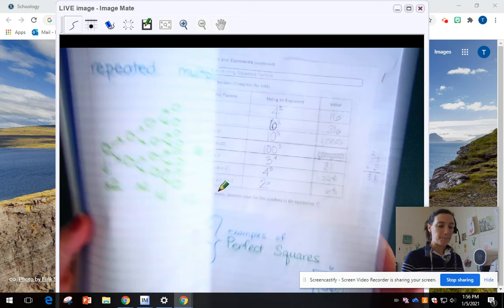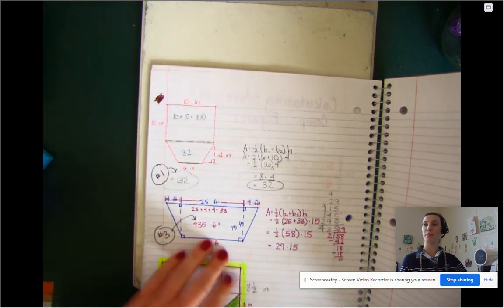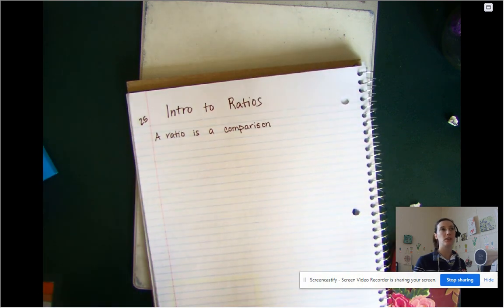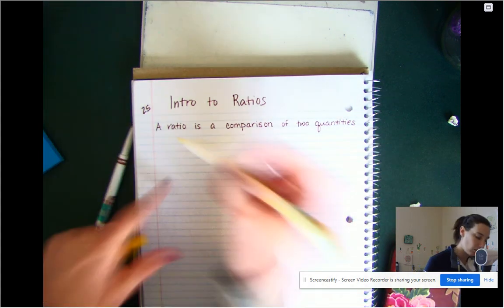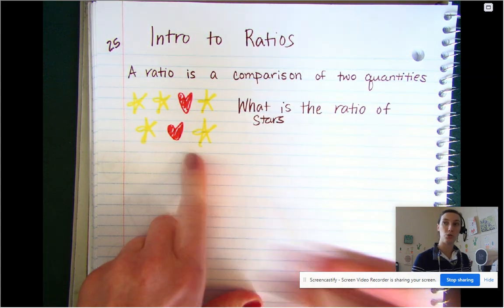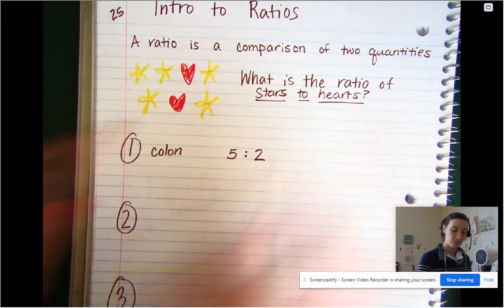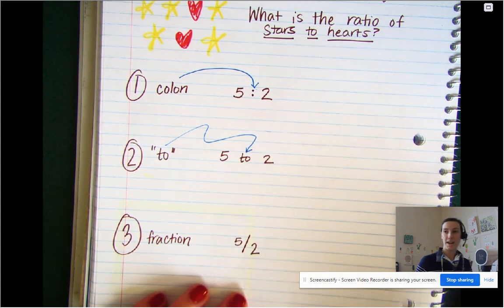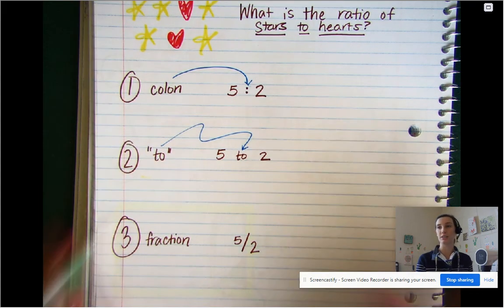intro to ratios